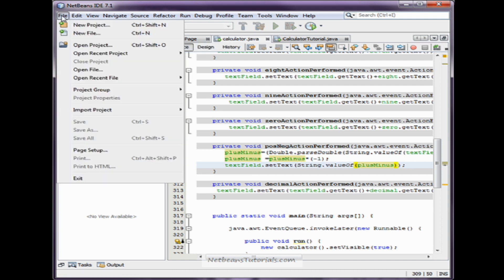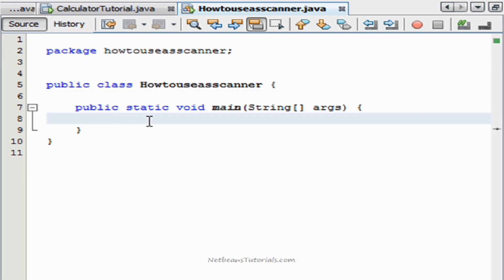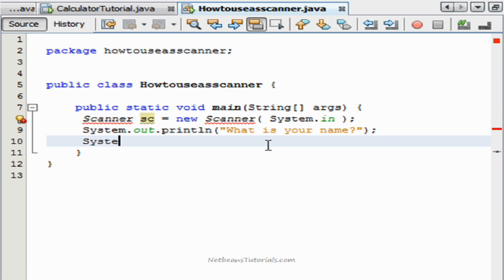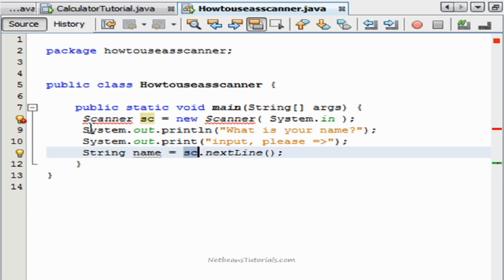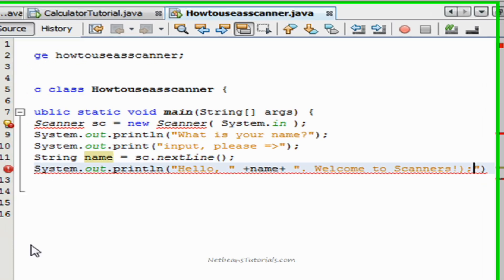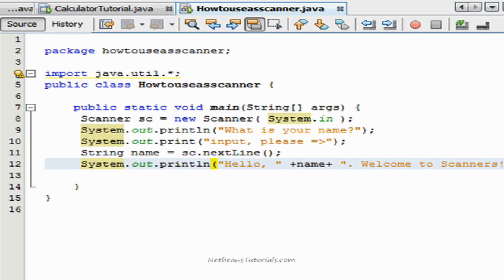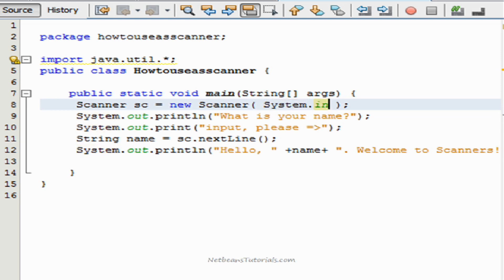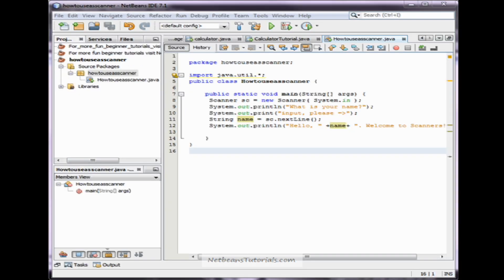How to use a Scanner in Netbeans - Java tutorial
For more beginner tutorials go to netbeanstutorials.com
This video details how to use a scanner to take user input and save it as a String variable using the system.input window!